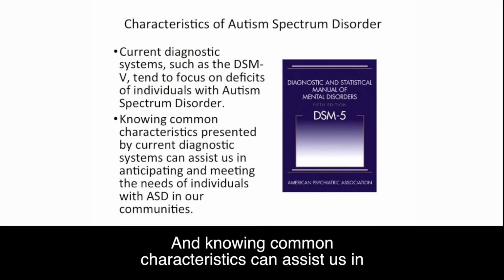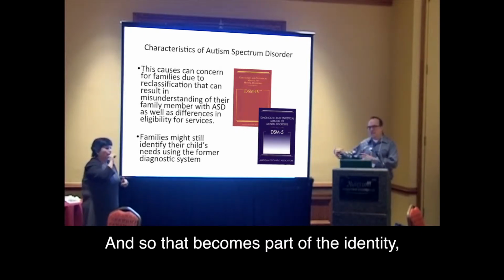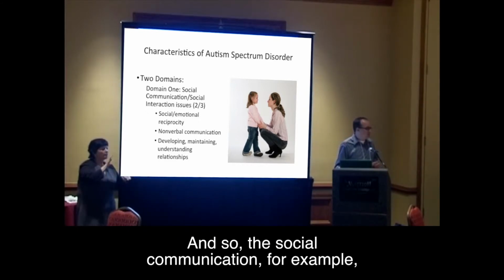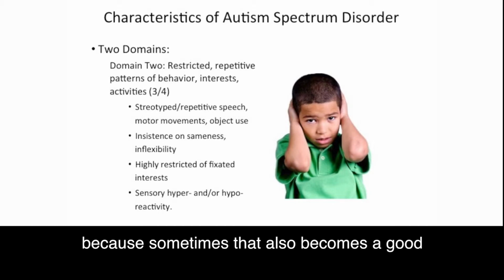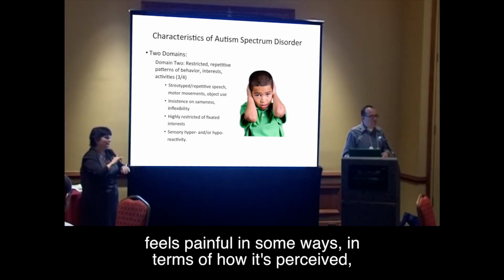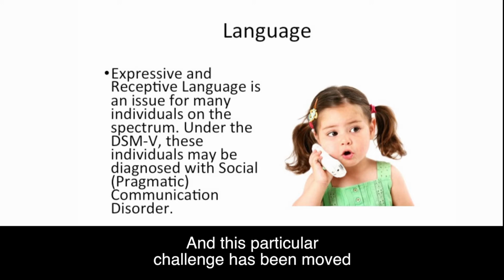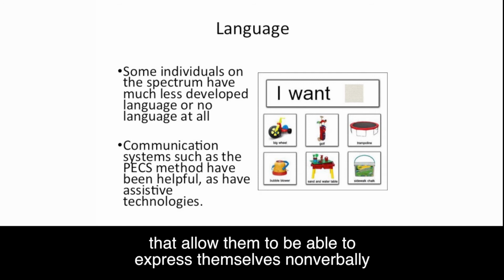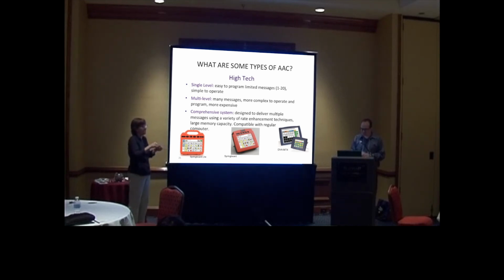Understanding Autism: Characteristics and Diagnosis (Playlist Pt. 5)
Dr. Joseph White and Anne Masters
at Partnership 2013:
National Conference on Faith and Disability
hosted by the
National Catholic Partnership on Disability and
the Archdiocese of Galveston-Houston